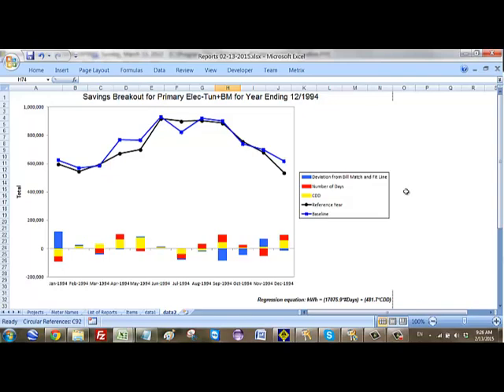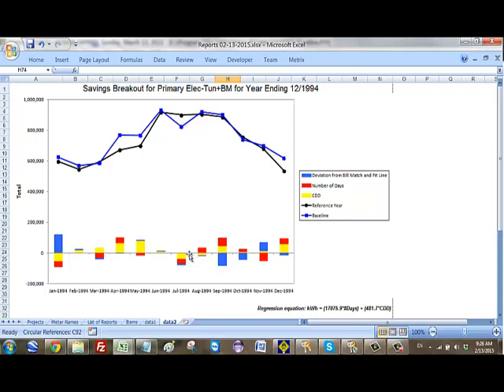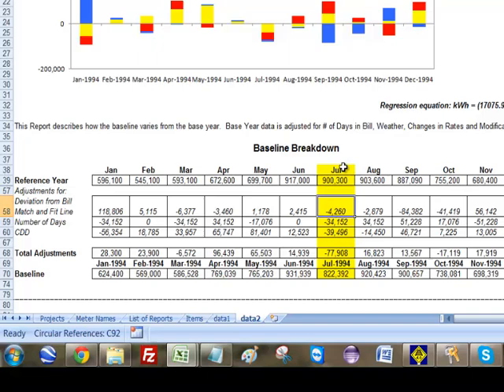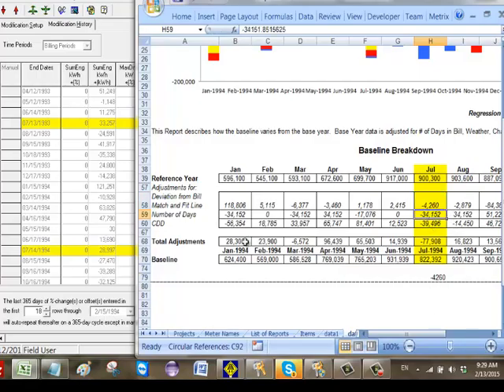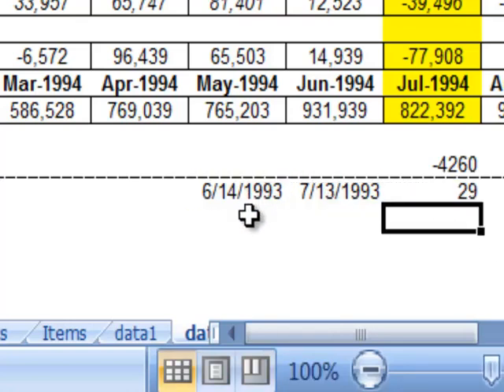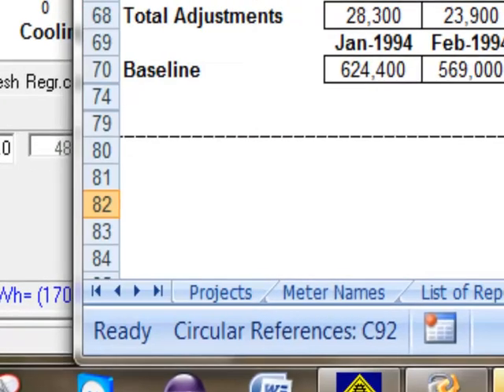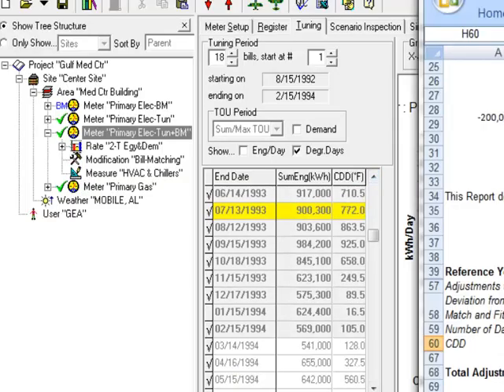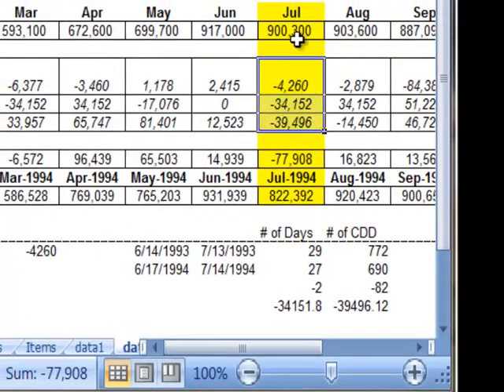FAQ 337: Baseline Breakdown 4